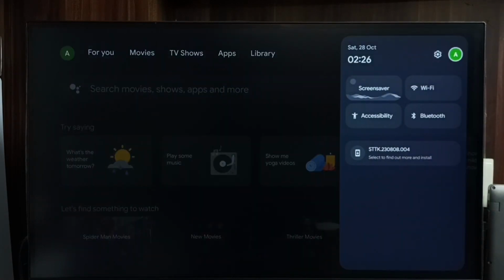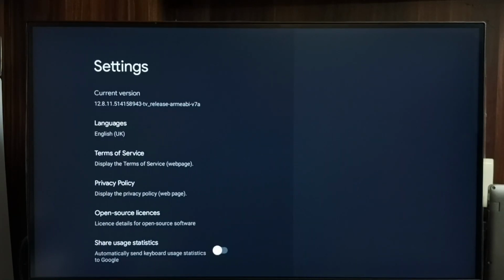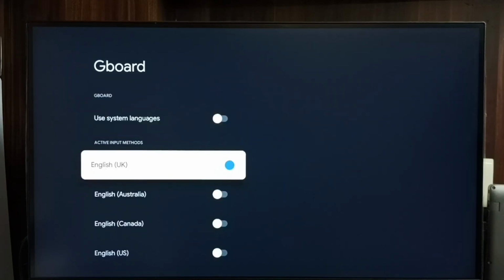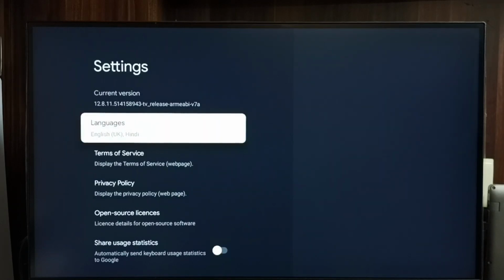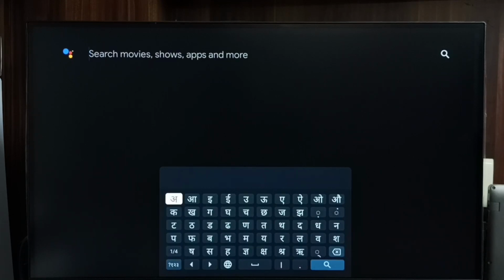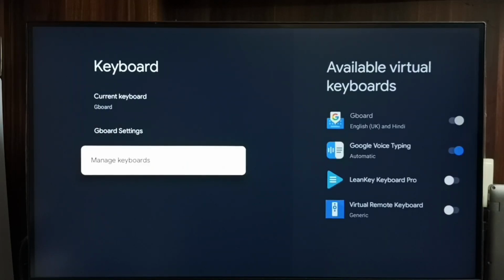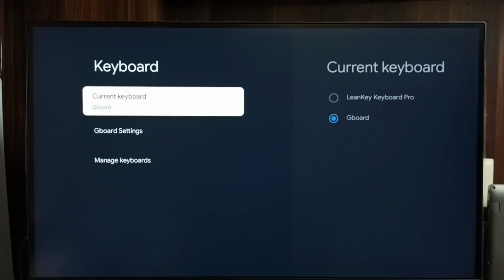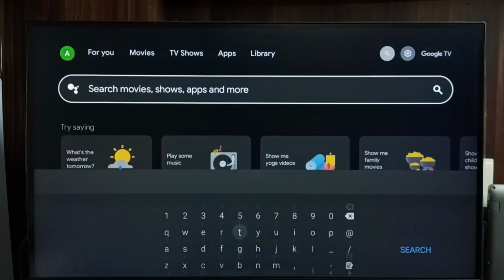REALME Google TV : Keyboard Settings | Gboard Settings in Google TV | Add new Keyboard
change keyboard language, add new keyboard, add multiple keyboard languages, install new keyboard, change Gboard keyboard, Gboard keyboard settings,